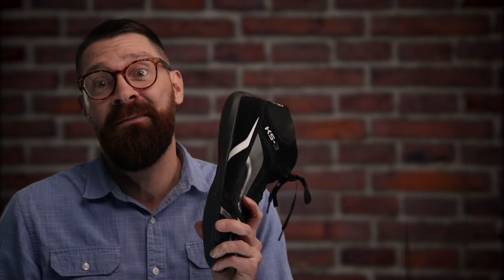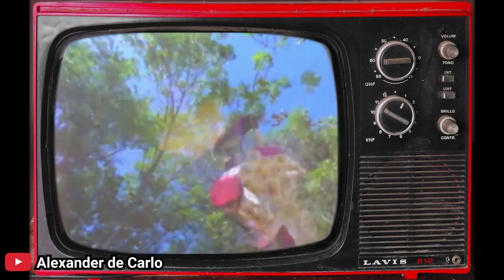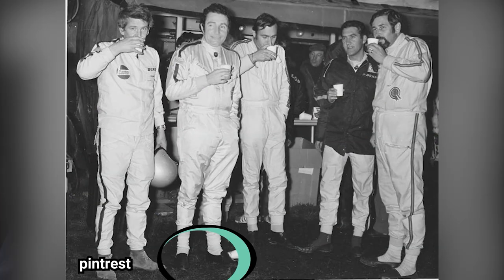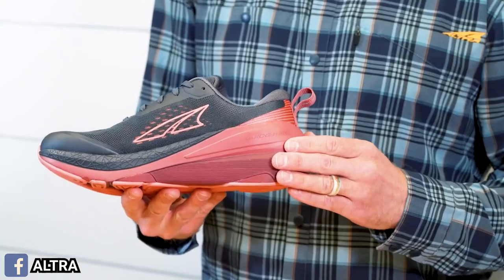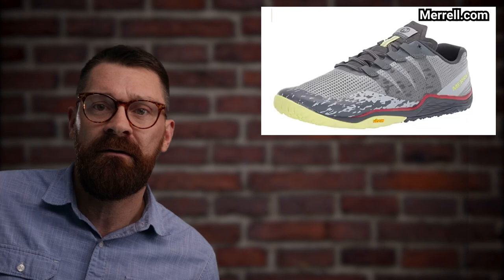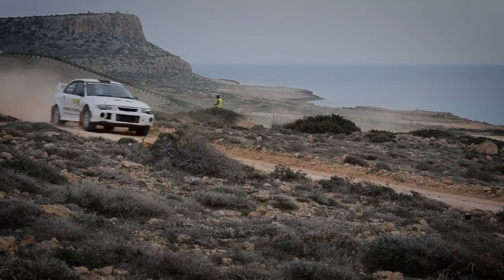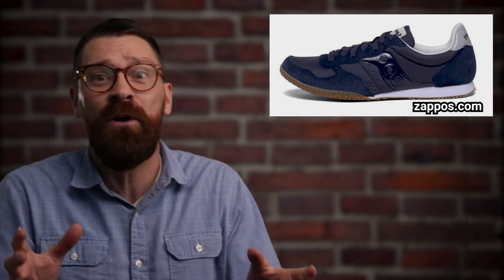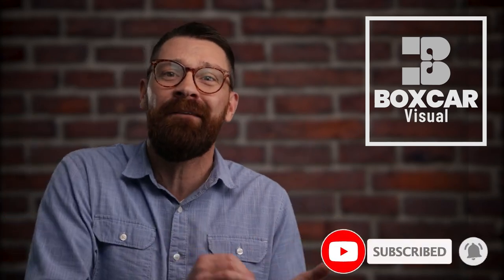10 Casual Shoes that are Great for Driving | BOXCAR Visual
People with all different personal styles are into cars... Here is a list of 10 casual shoes with different styles that you can wear all day, that are also great for driving.